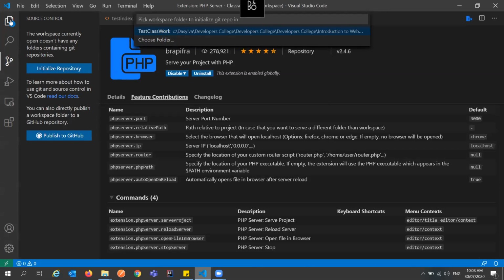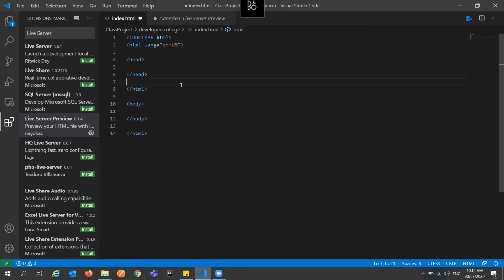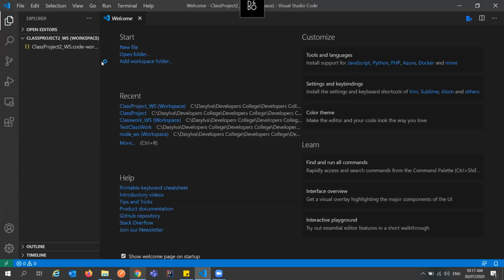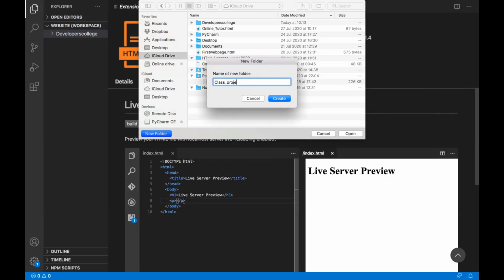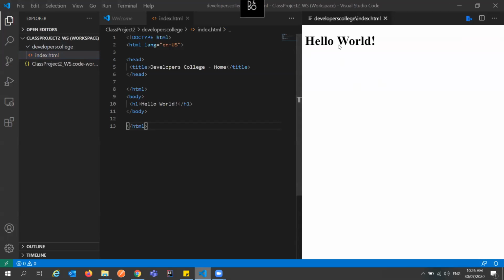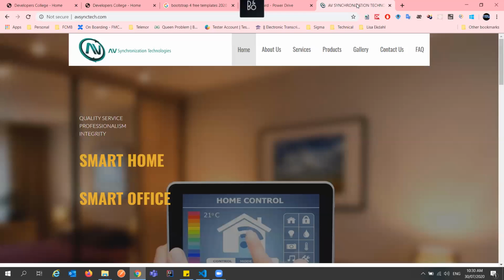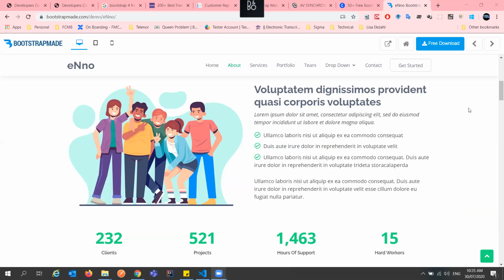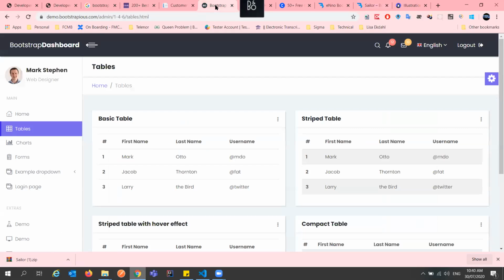Website From Scratch - Part 1